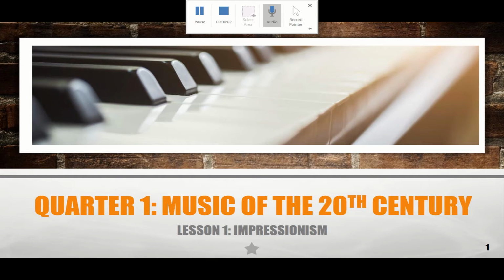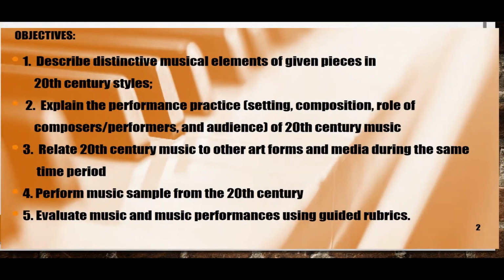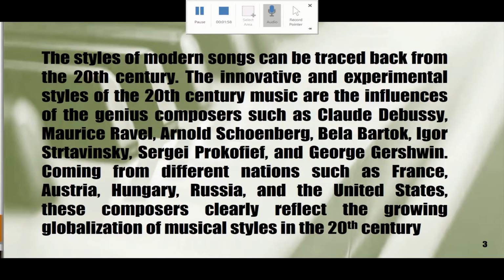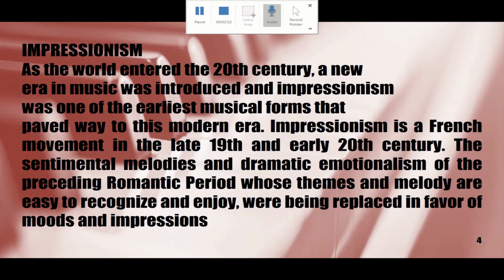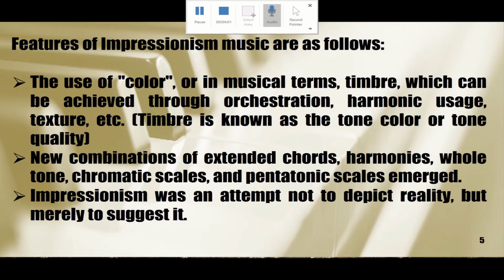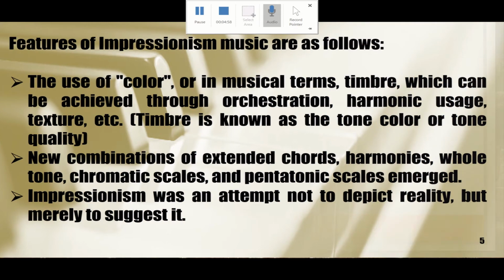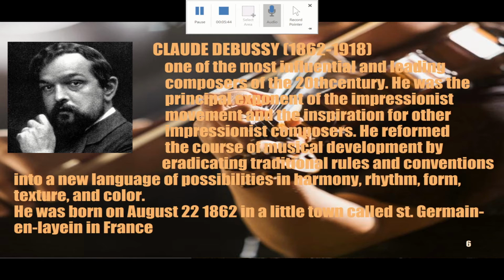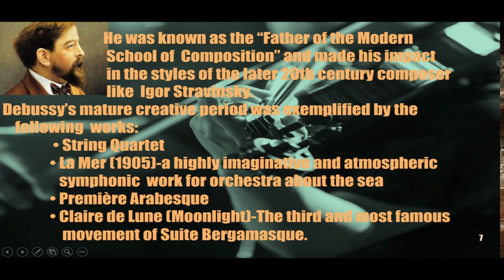Music 10 Q1 W1 MUSIC OF THE 2OTH CENTURY:Impressionism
This is a video tutorial for Music 10 Q1 W1 MUSIC OF THE 2OTH CENTURY: Impressionism. Talking about the features of the Impressionistic Music lead by Claude Debussy